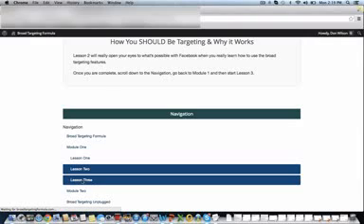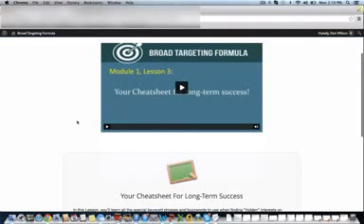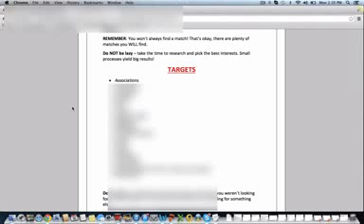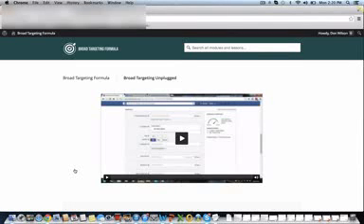Broad Targeting Formula Review - HUGE BONUSES HERE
Broad Targeting Formula -- Learn the secrets to dominating Facebook's broad interest targeting. Custom audiences shall no longer be needed when you learn these tricks

Broad Targeting Formula
Broad Targeting Formula Review
Broad Targeting Formula Bonus
Broad Targeting Formula Work
Broad Targeting Formula Scam